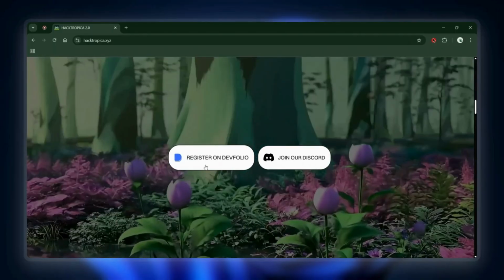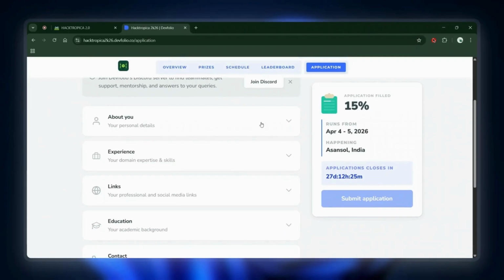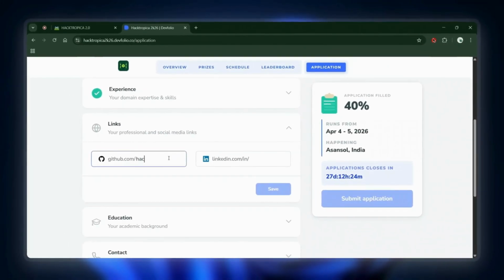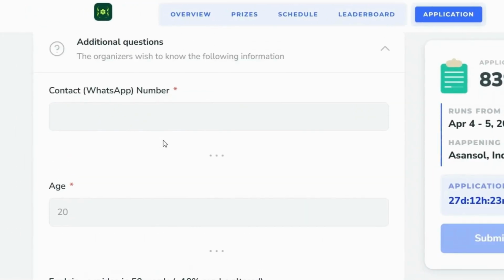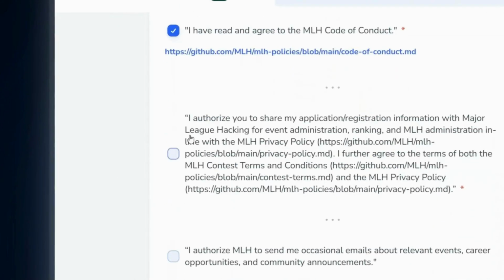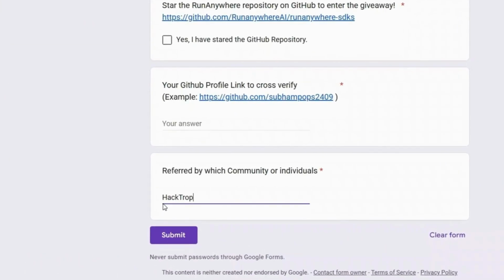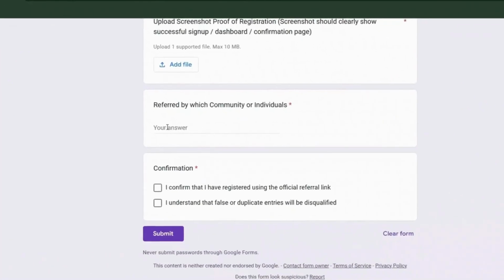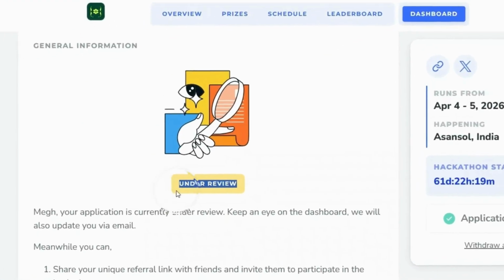HackTropica 2026 Registration Guide 🚀 | Devfolio Step-by-Step Walkthrough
🚀 HackTropica 2026 is officially here 🌴 and this is your invitation to be part of an international-level hackathon designed for creators, innovators, and problem-solvers from across the country. If you’re someone who loves building, experimenting, collaborating, and turning ideas into impact, HackTropica 2026 is the place where your journey levels up.

📝 How to register for HackTropica 2026
To make your registration successful, every participant must complete both of the steps below. Missing even one step means your registration will not be considered complete, so please follow carefully.

🌊 Step 1: Register on Devfolio
Head over to Devfolio and complete your official hackathon registration using the event link. This is your primary entry point into HackTropica 2026.

🌴 Step 2: Fill the mandatory Google Form
After registering on Devfolio, you must fill out the Google Form provided by the organizing team. This step is compulsory for everyone and helps us with
✨ participant verification
✨ team confirmation
✨ important announcements and updates
✨ shortlisting and smooth onboarding

⚠️ Important reminder
Your registration is valid only when both Devfolio registration and the Google Form submission are completed. Participants who complete both steps will be eligible to move forward and experience HackTropica 2026 to the fullest.

Get ready for 36 hours of pure innovation, collaboration, and tropical-vibe creativity. From coding under pressure to building solutions that matter, HackTropica 2026 is where ideas flow freely and energy stays high. Register now, bring your passion, and let’s build something unforgettable together under the HackTropica sun 🔥🌊